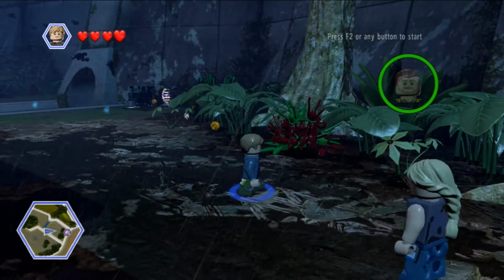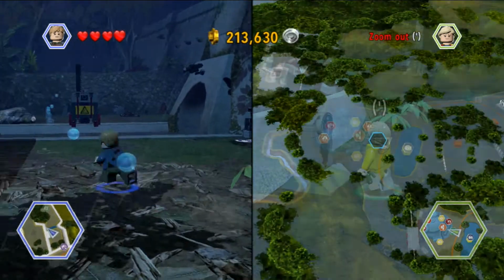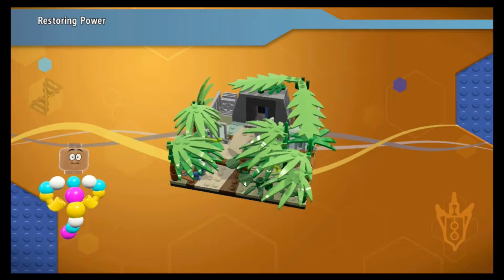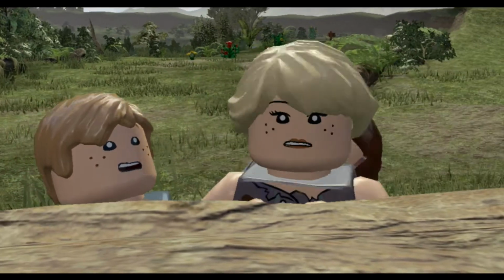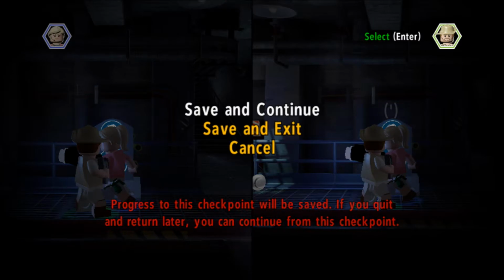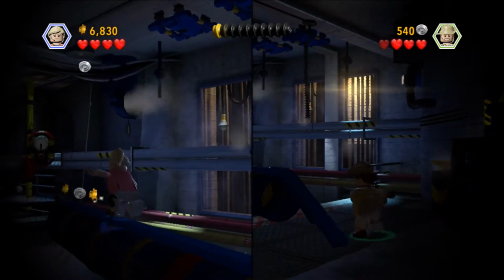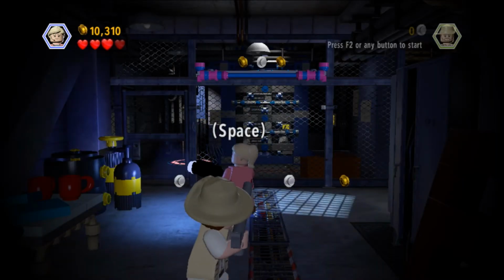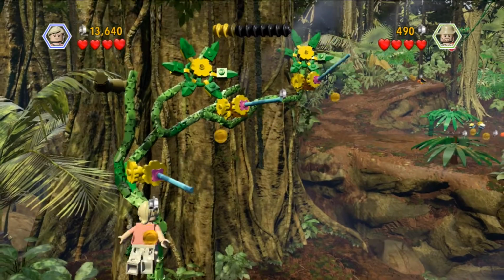Lego Jurassic World Multiplayer Gameplay: Part 6